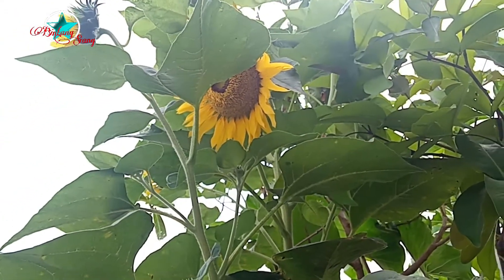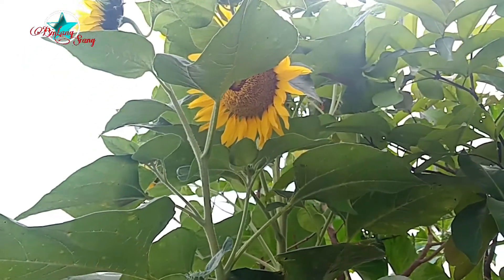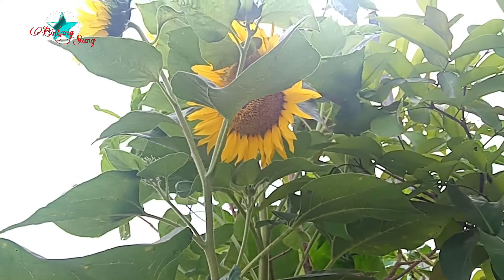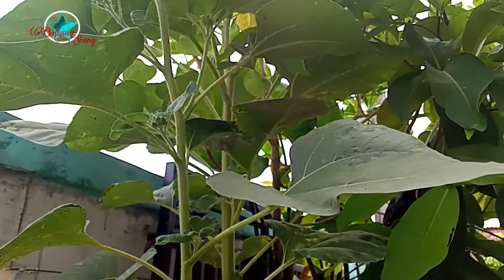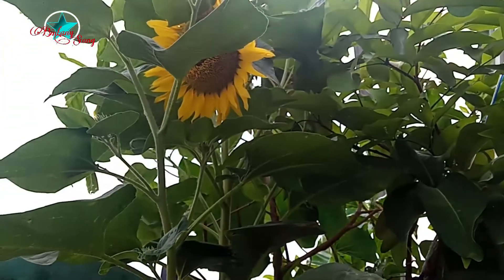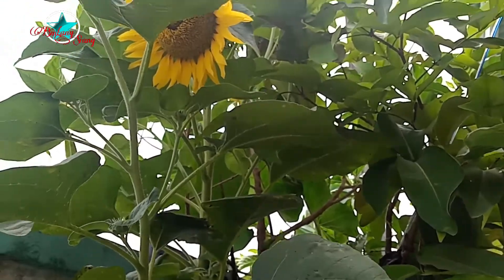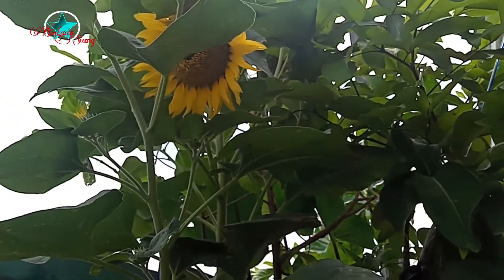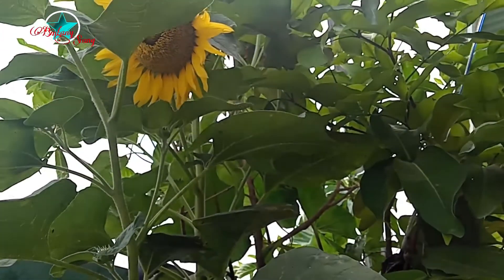Bunga Matahari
Assalamualaikum. wr.wb